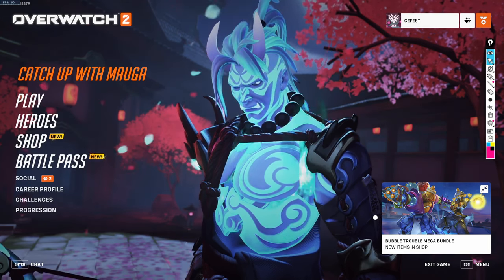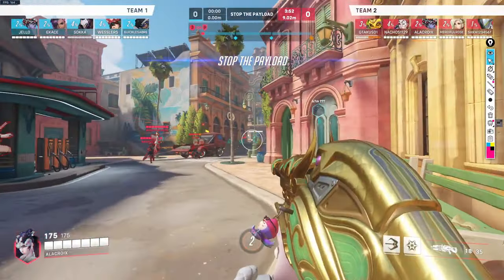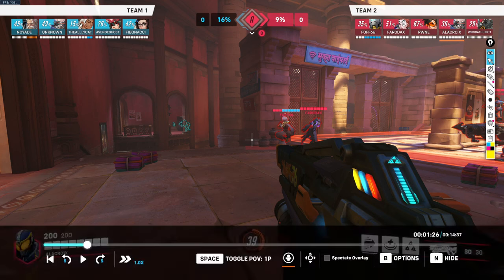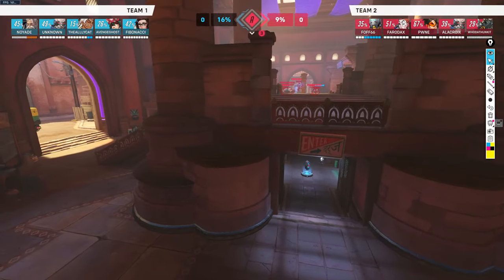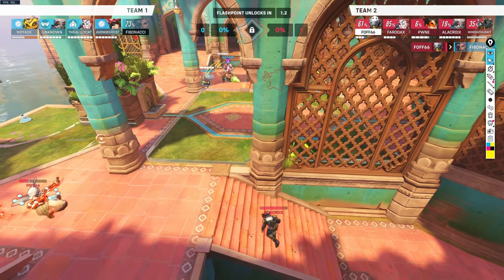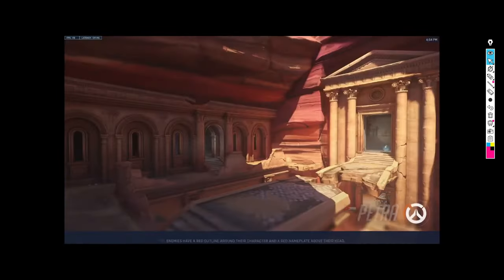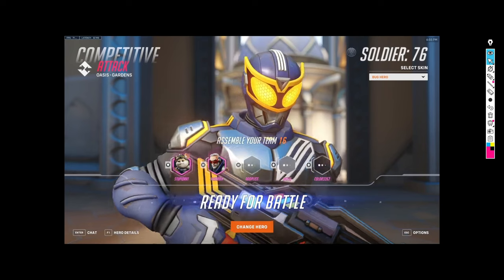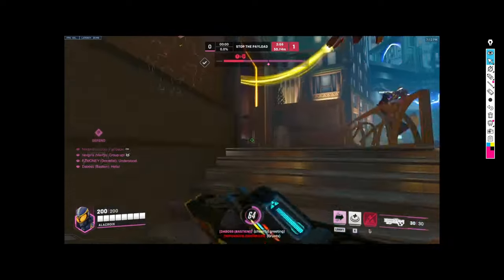Plat soldier coaching. Map control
I'm always asking my students for permission to upload lessons like these. Hope you enjoy it!

📚 Join my OW2/ Marvel Rivals coaching group, get early content access